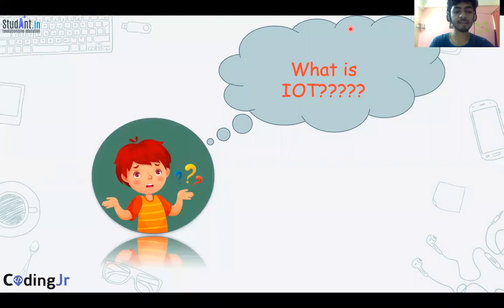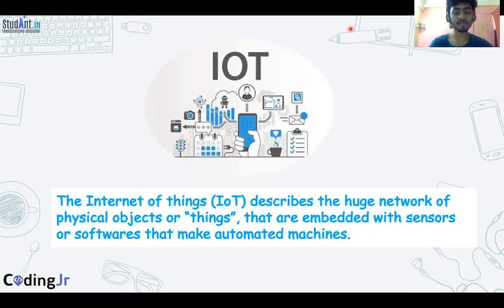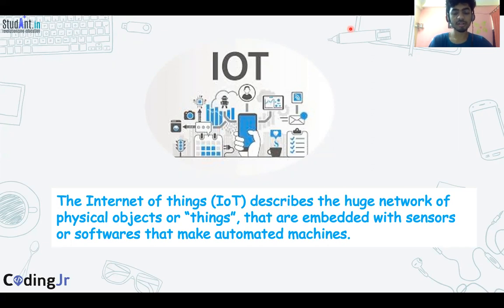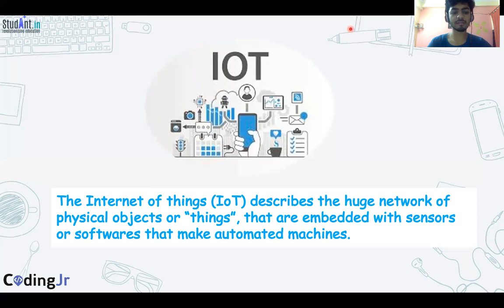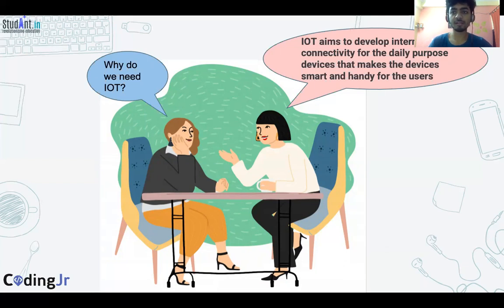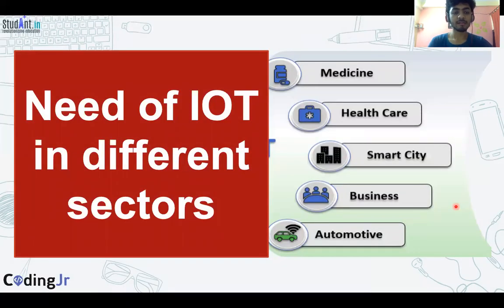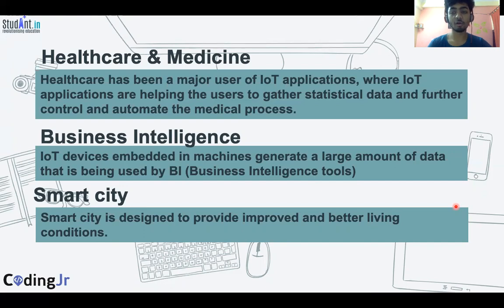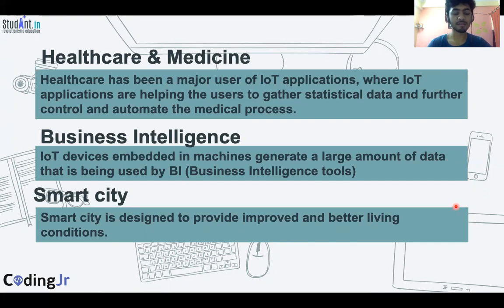What is Internet Of Things ? | IOT Tutorials For Beginners | IoT Tutorial | Part 1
Class : 7
Topic : Embedded System
Internet of Things (IOT)
The Internet of Things (IoT) refers to a system of interrelated, internet-connected objects that are able to collect and transfer data over a wireless network without human intervention. The personal or business possibilities are endless.
✔️Access to quality education anytime, anywhere
👉Websites 👇
What is Internet Of Things ?